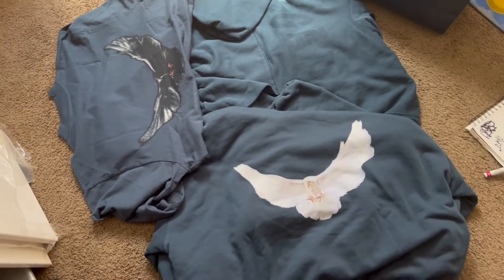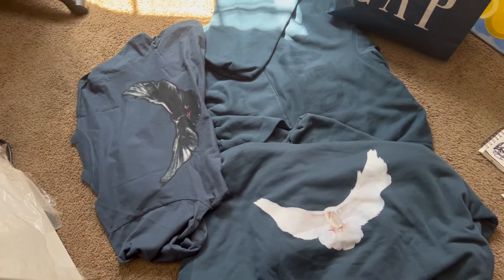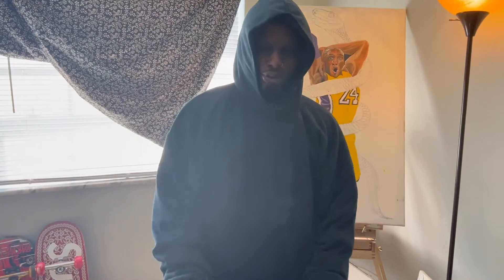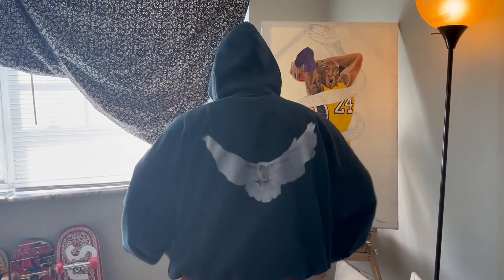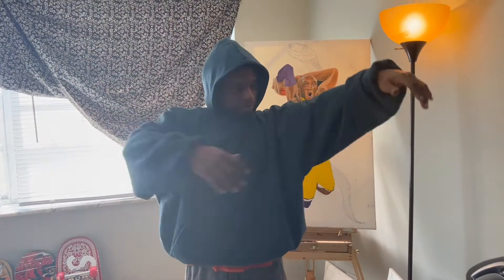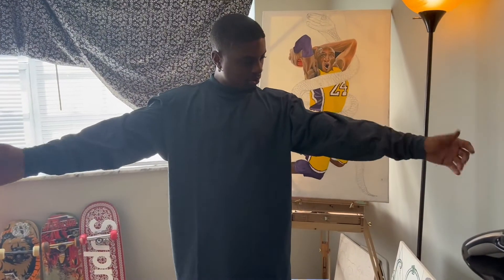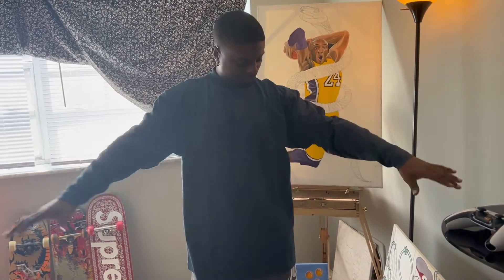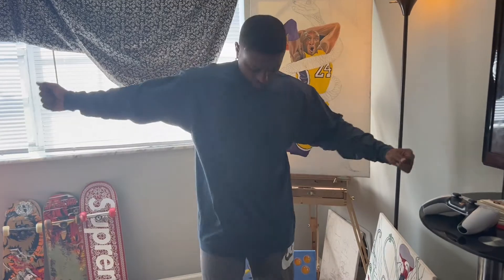Yeezy Gap Engineered by Balenciaga Dove Hoodie‼️